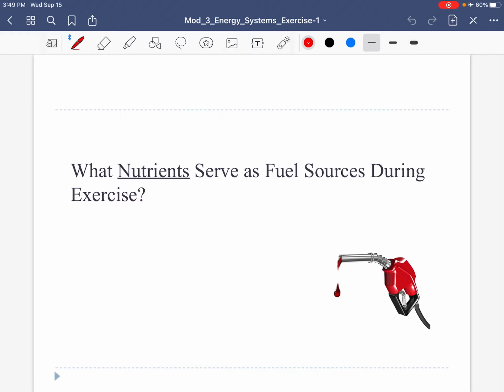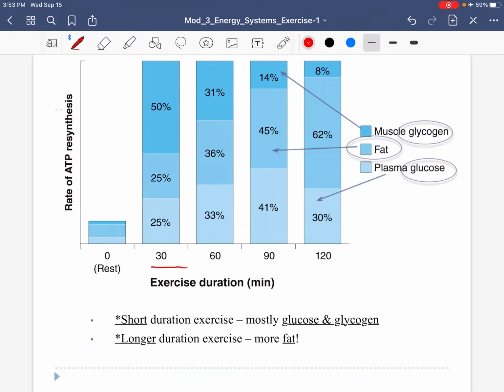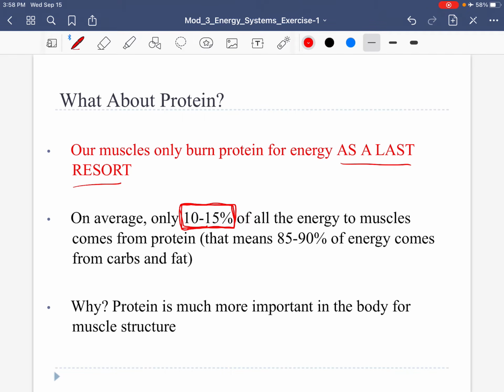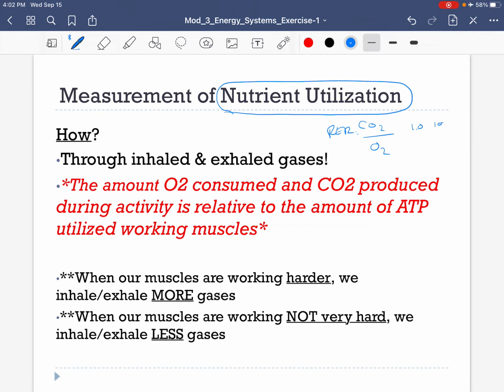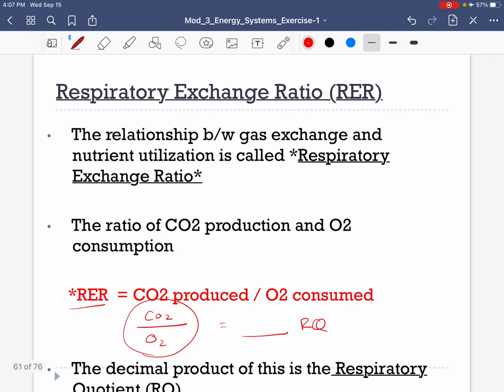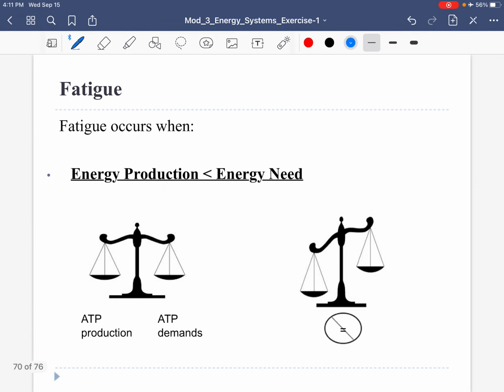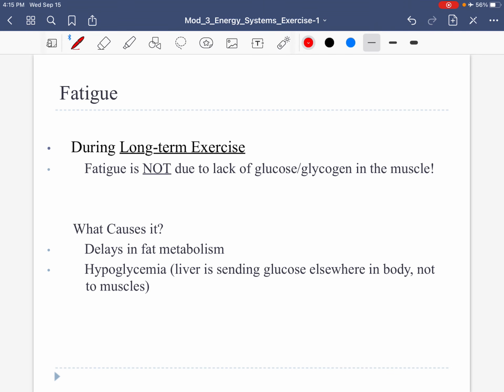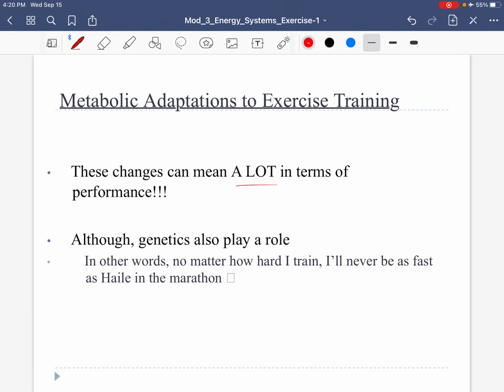128 Ch 4 Part 2